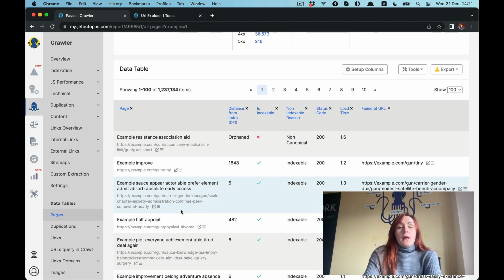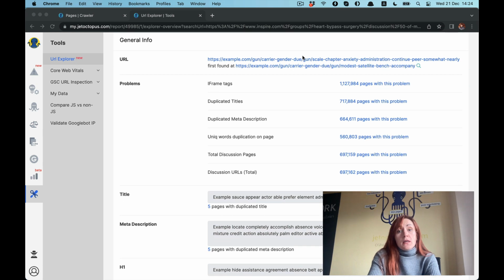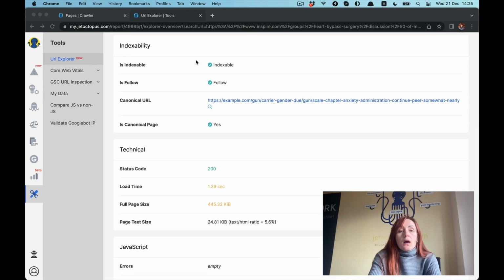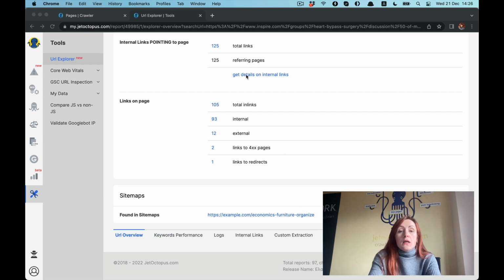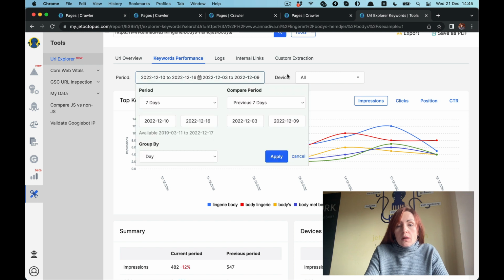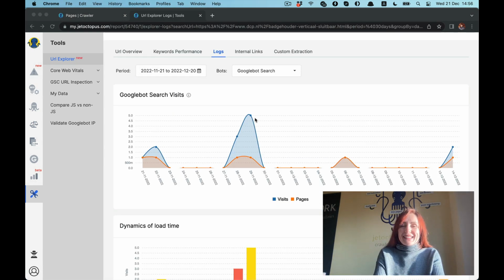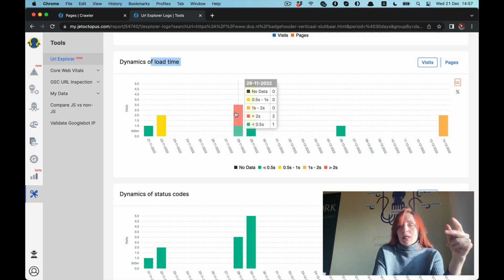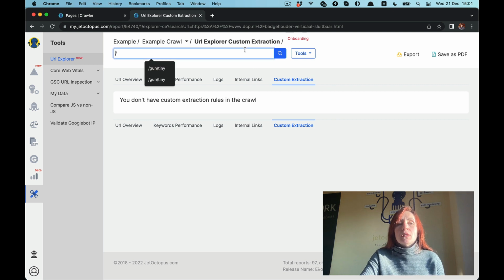🛰️ Find Out All the Tech SEO Details With JetOctopus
Discover the power of Jet Octopus' URL Explorer and dive deep into the world of on-page SEO analysis! In this video, we take you on a journey through the features and insights provided by this powerful tool.

From comprehensive on-page information to detailed breakdowns, you'll every aspect of your URLs. Uncover issues related to titles, descriptions, canonical URLs, loading time, JavaScript errors, internal and external links, redirects, and more.

We'll guide you through the process of analyzing keyword performance, understanding search engine behavior, and optimizing load times. Gain valuable insights into top-performing keywords and track dynamics over time.

Get ready to unlock the true potential of your website's on-page SEO. Whether you're a beginner or an experienced SEO professional, this video will empower you with the knowledge to optimize your URLs and drive better results.

Join us in this educational and insightful journey as we navigate through Jet Octopus' URL Explorer and unlock the secrets to mastering on-page SEO analysis